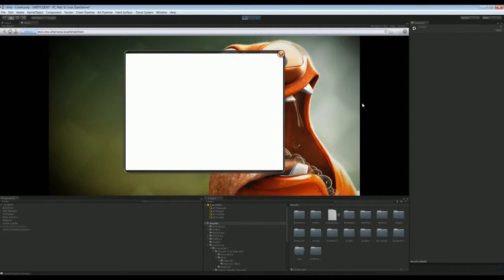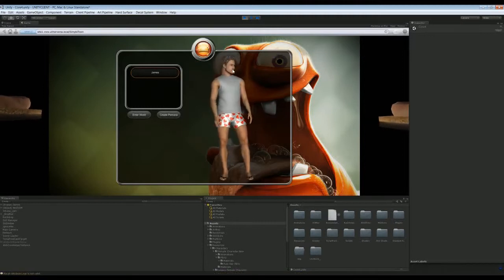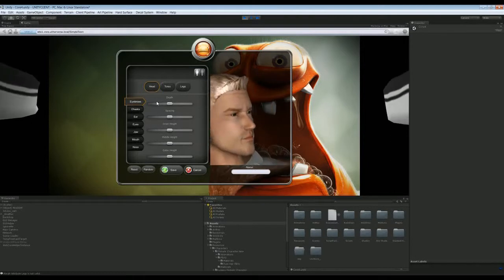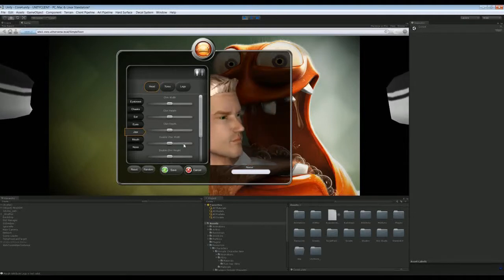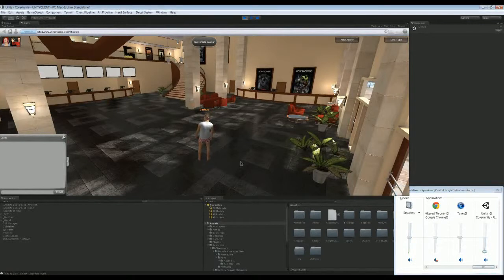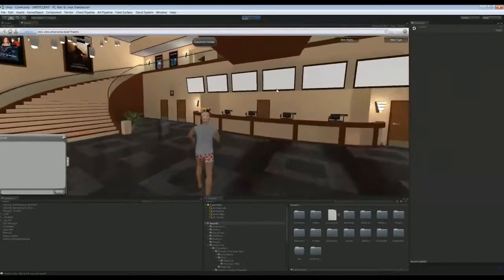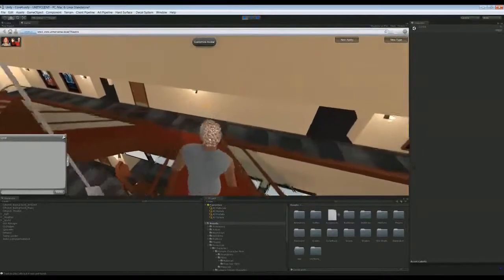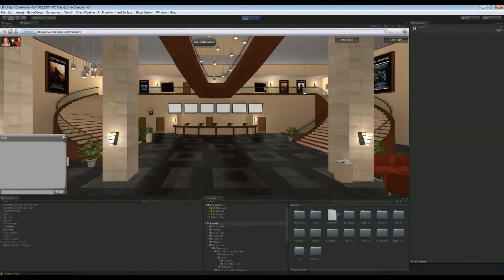custom avatar faces